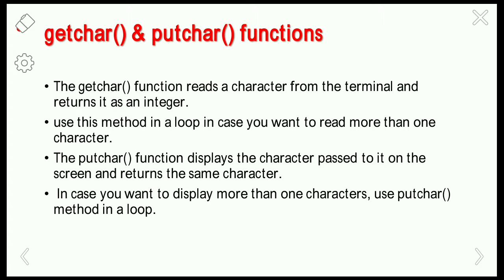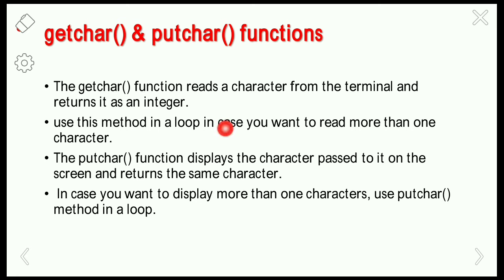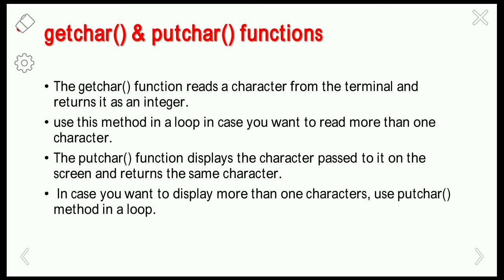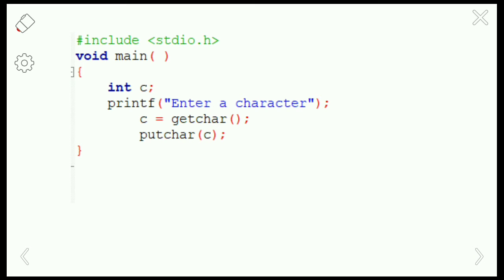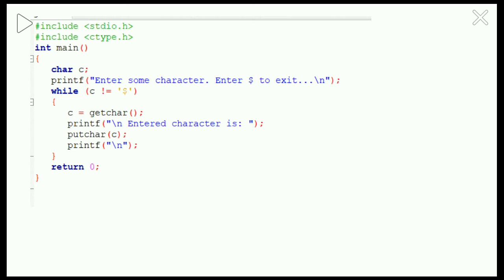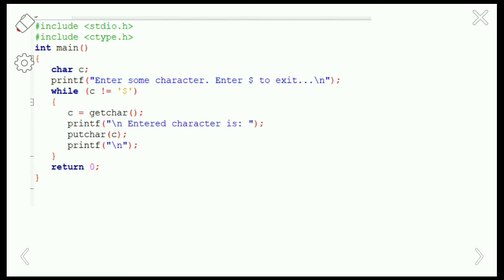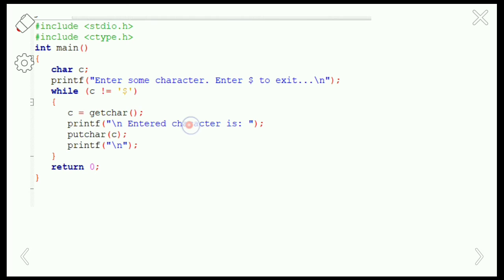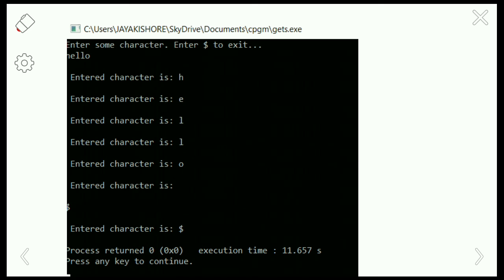Getchar() and putchar() functions in c